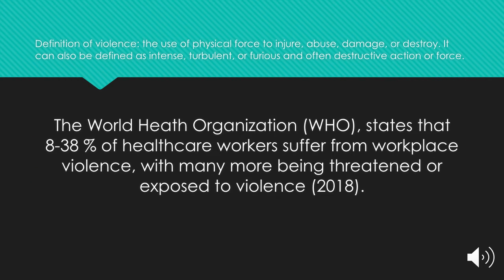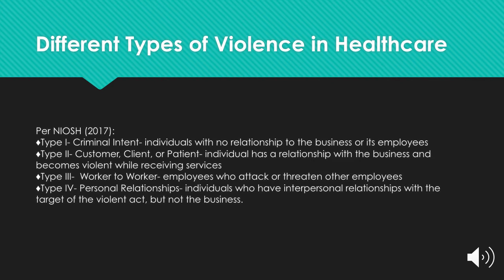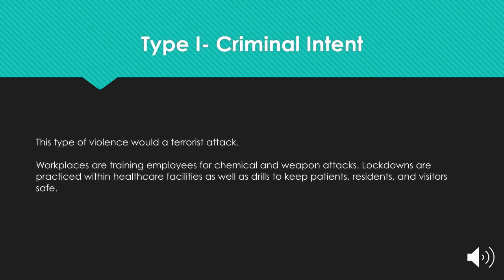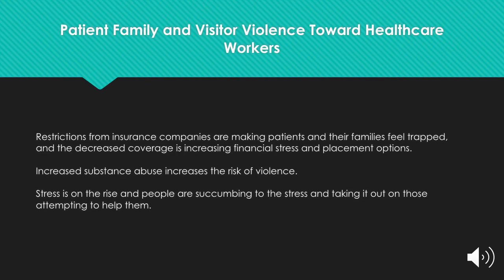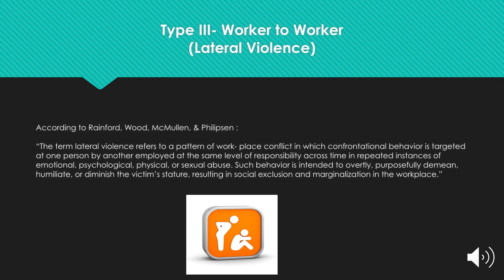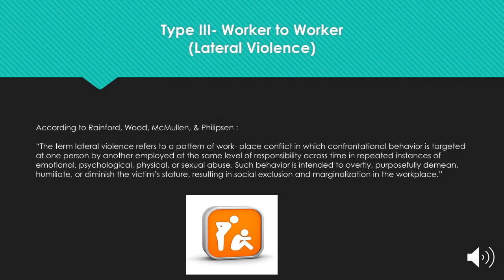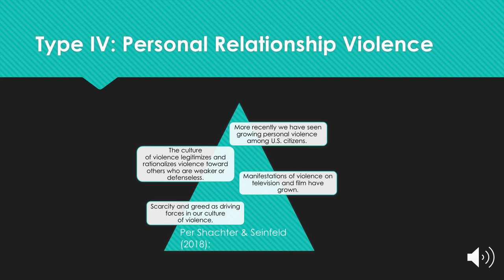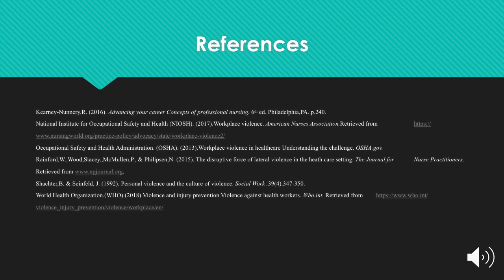Violence in Healthcare Final Version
Violence in Healthcare